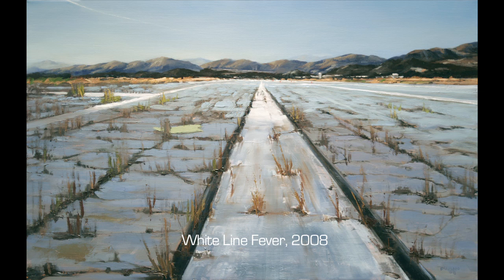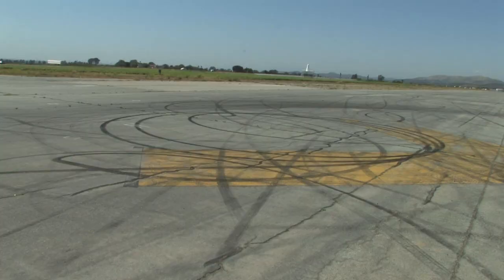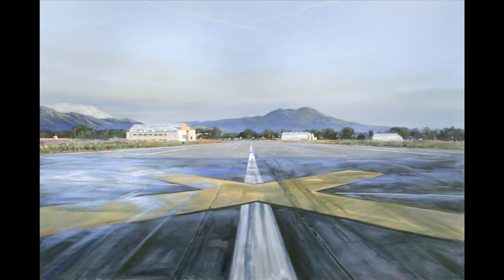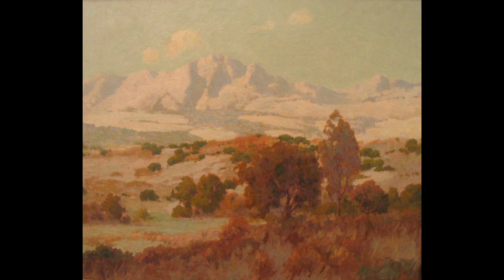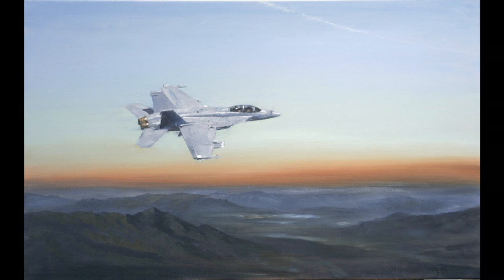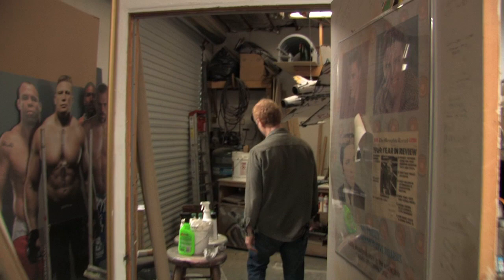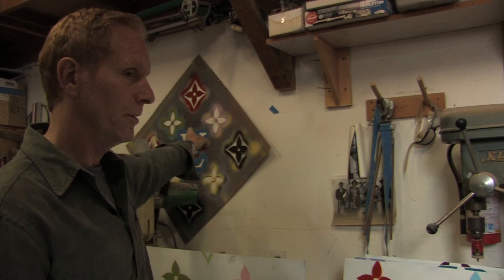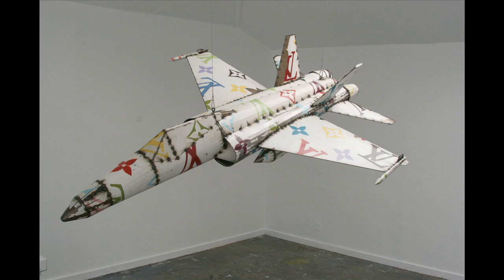Plane Air Power: Paintings and Sculptures by Jorg Dubin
Jorg Dubin began to create artwork depicting the Marine Corps Air Station at El Toro when the military base transitioned from an operational air station to a decommissioned facility.  Dubin's paintings, done in the style of the California painting movement called plein air, captured the period when the developed base was being reclaimed by nature.